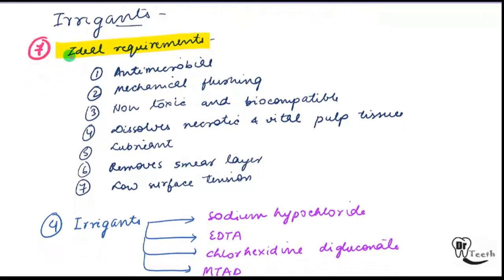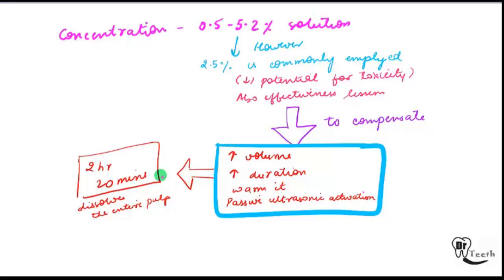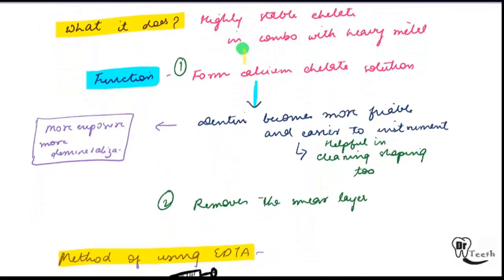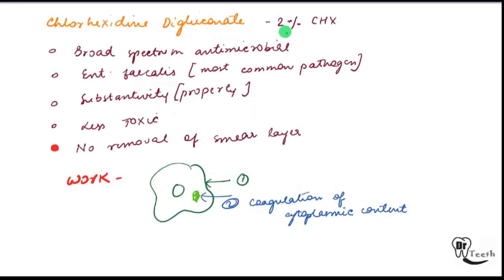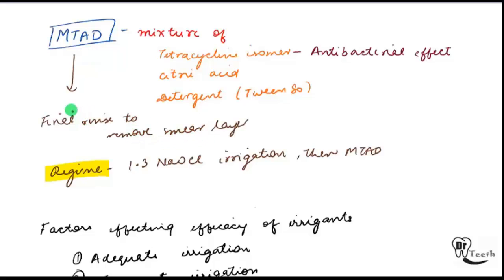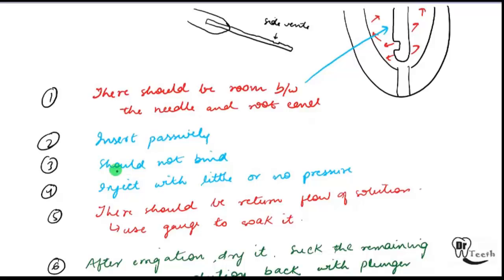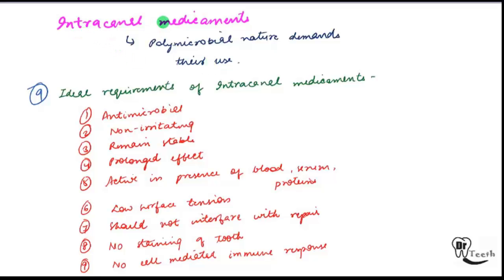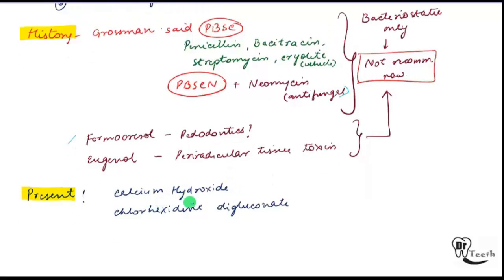Endodontics lecture- Irrigants and intracanal medicaments.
Let me know the topics you want me to cover next.